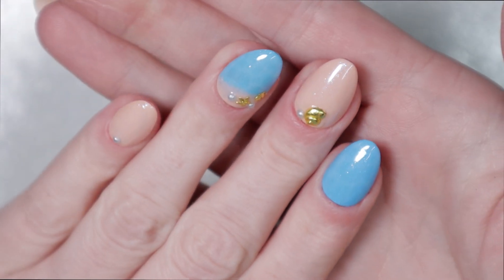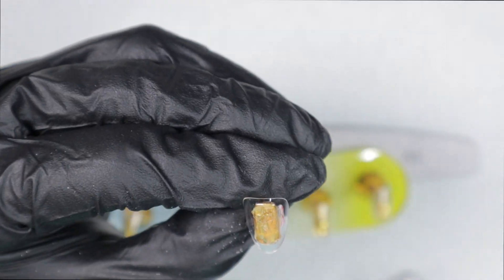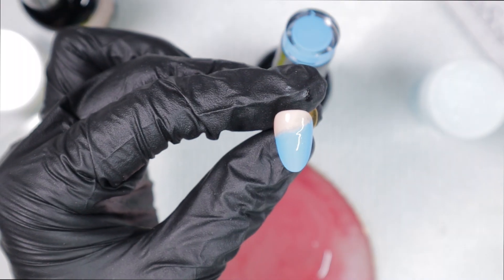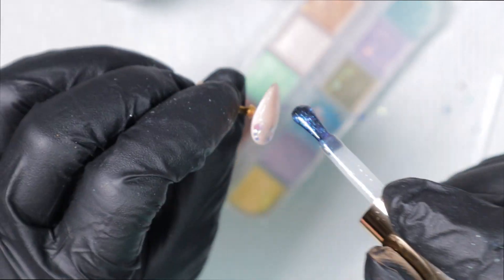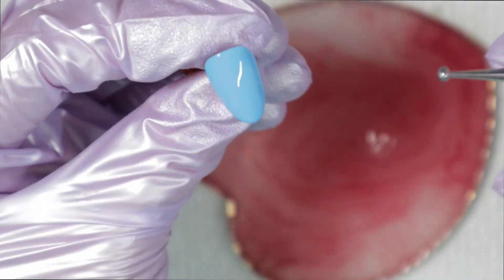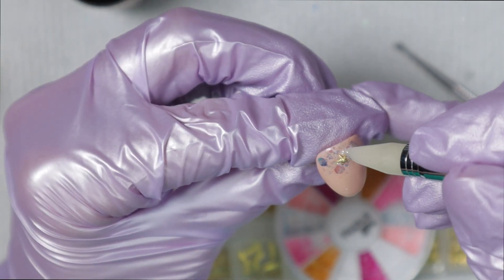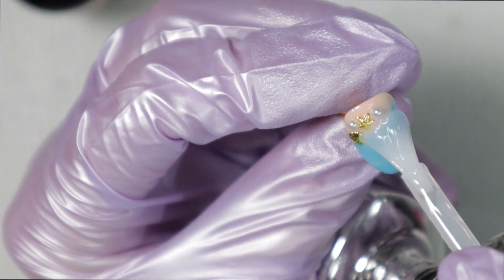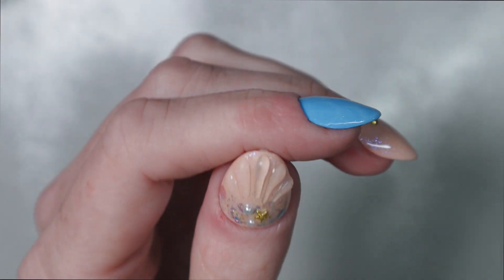Cards Pick Collab - Beach Ocean Pool Water Summer Nail Art with Gel Polish | Nail Reserve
✨ 𝐂𝐚𝐫𝐝𝐬 𝐏𝐢𝐜𝐤 𝐂𝐨𝐥𝐥𝐚𝐛 • 𝐀𝐮𝐠𝐮𝐬𝐭 🌊 ⁣
Want to participate in a monthly mani collab that is decided at random by a deck of cards? 🤩⁣⁣⁣⁣
📌 Each month, I will be drawing (at least) 2 cards for the monthly Cards Pick Collab.⁣⁣⁣⁣
☀️ All you have to do is create a mani using the concepts from the two chosen cards and use the hashtag cardspickcollab (on social media, Links posted below) to be entered to win that months theme! ⁣⁣⁣⁣
• Color Palette: Santorini
• Art Theme: Waves
🗓️ 𝐀𝐮𝐠𝐮𝐬𝐭 𝐞𝐧𝐭𝐫𝐢𝐞𝐬 𝐜𝐥𝐨𝐬𝐞 𝟖/𝟑𝟏 𝐚𝐭 𝐦𝐢𝐝𝐧𝐢𝐠𝐡𝐭 ✨⁣⁣⁣

🛍 PRODUCTS MENTIONED:
* = commission links/code

❋ Milky White Gel: Modelones *

❋ Dotting Tool: *

❋ Chunky Glitter Tray: *

❋ Fan Brush: *

❋ Seashell Charms: *

❋Pearl Charms: *

✨ SAVE with code: CaroleAnnette12 ✨

🎥  : RECORDING EQUIPMENT -